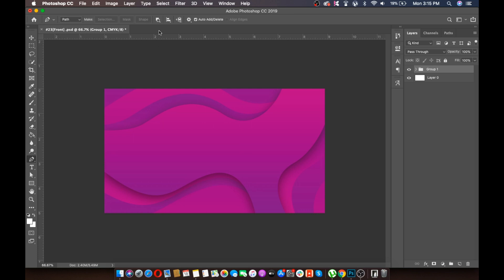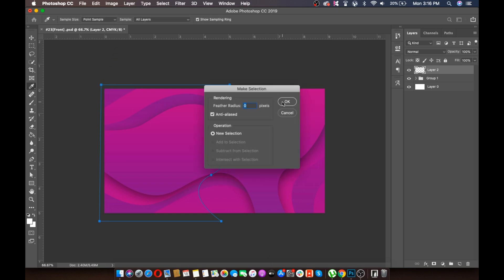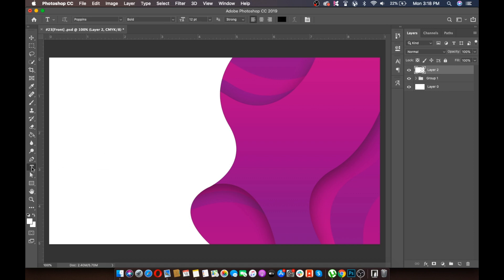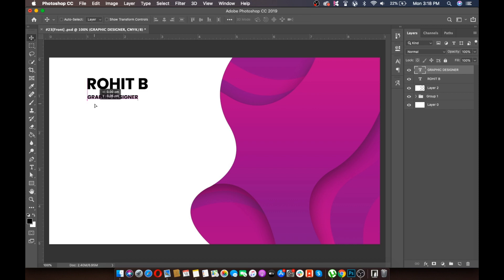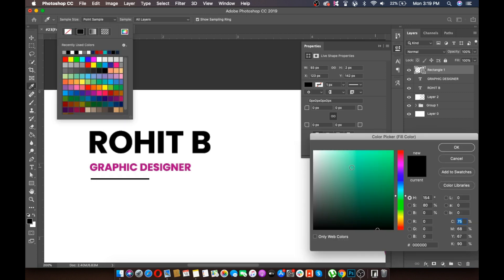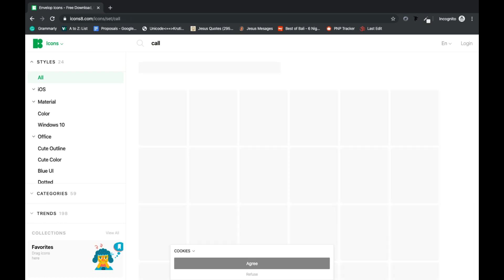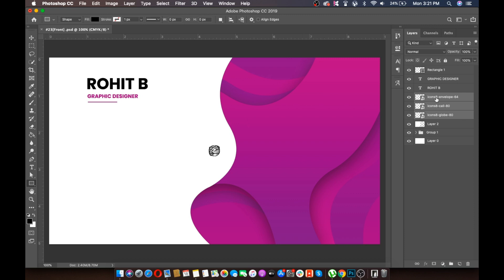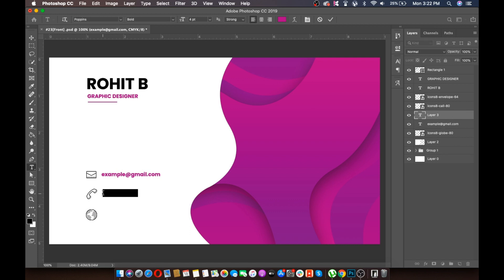How to Design a Business Card in Photoshop | Back| Photoshop CC 2019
How to make a Professional Business Card in photoshop cc 2019

Here you can Learn Some other Photo Manipulation and Some other Designs. You just need to follow these links:

You can Follow us on Following Social Networks for more Awesomeness and Meaningful tutorials.